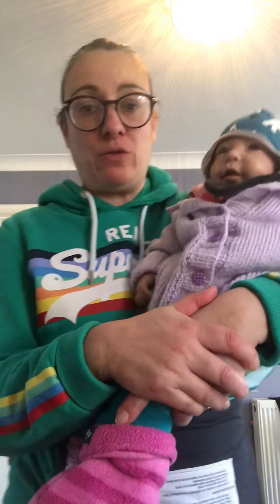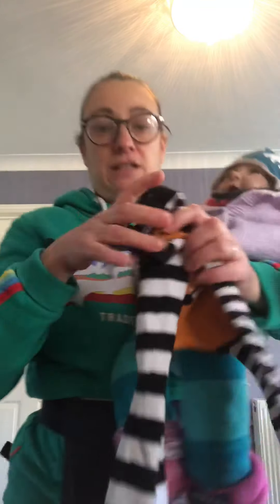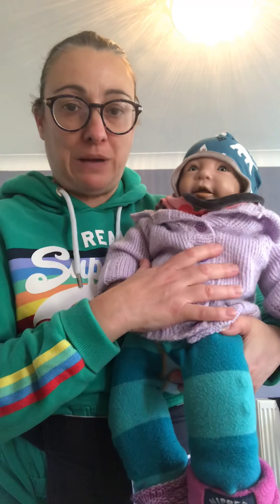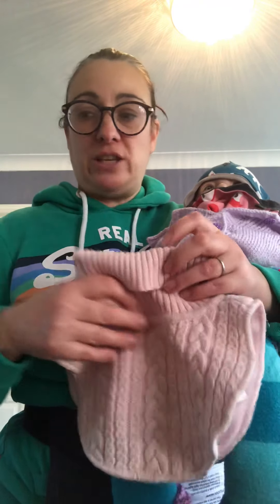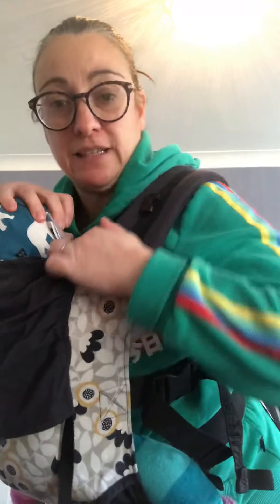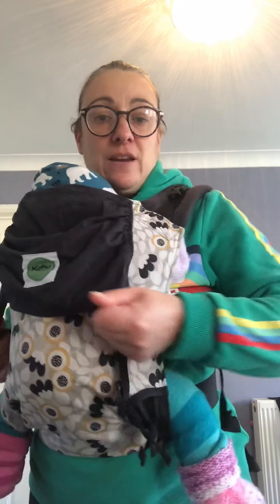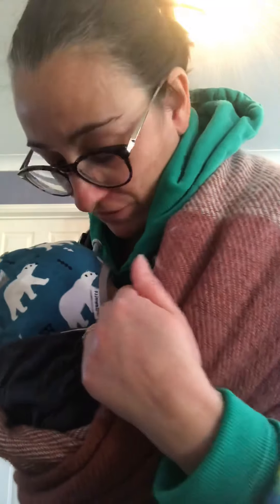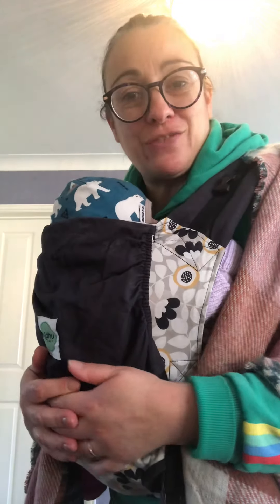How to Baby Wear in the cold !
Ideas for clothing to use for baby and how to layer baby for cold weather whilst using a sling or carrier.